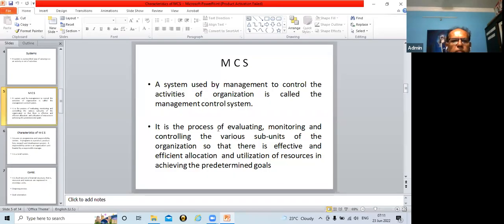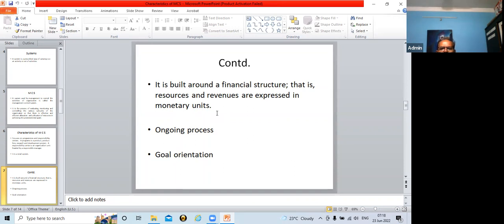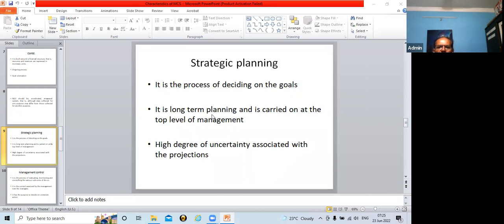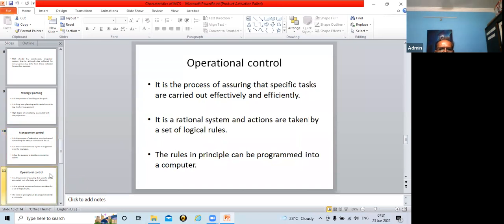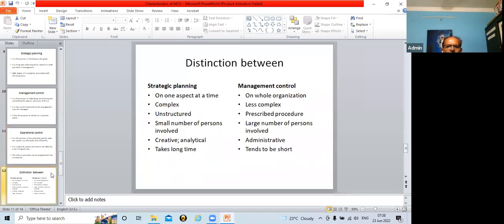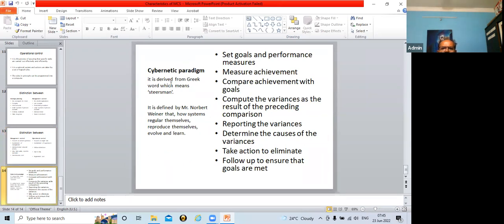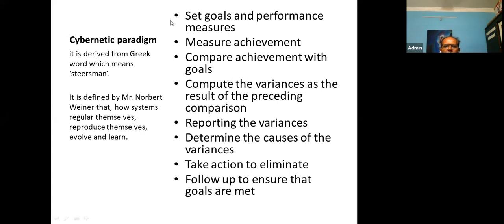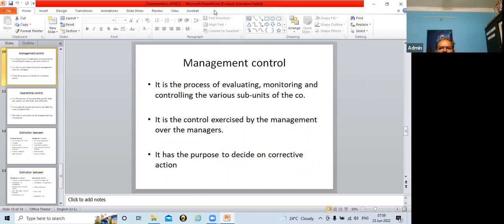Online Lecture Day22 S2 401 GC – 14 Enterprise Performance Management